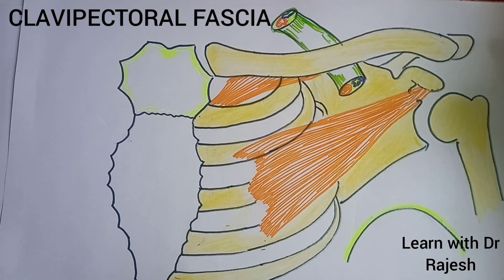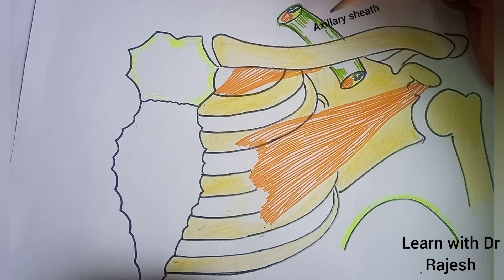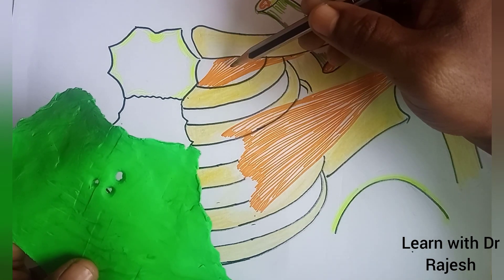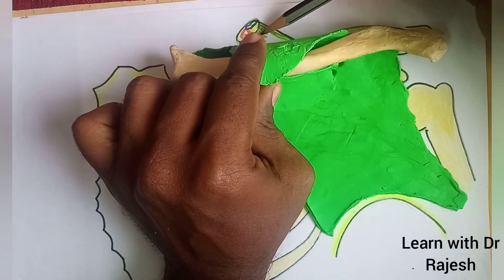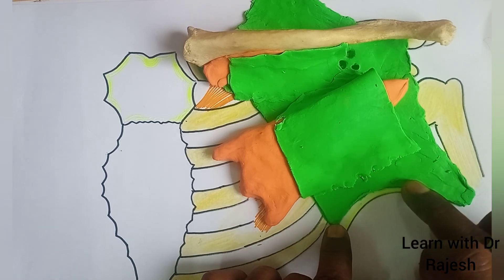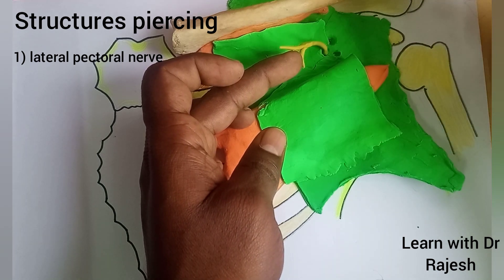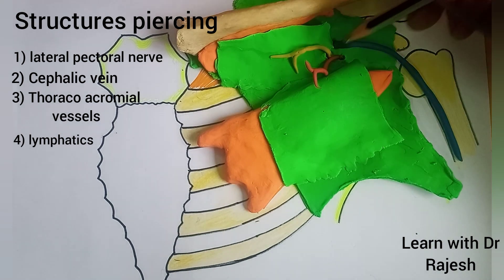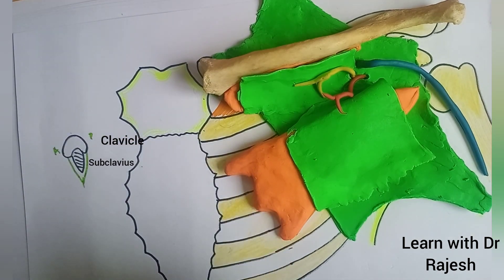CLAVIPECTORAL FASCIA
CLAVIPECTORAL FASCIA- extent, enclosing structures, piercing structures -explained using bone, diagram and clay-model